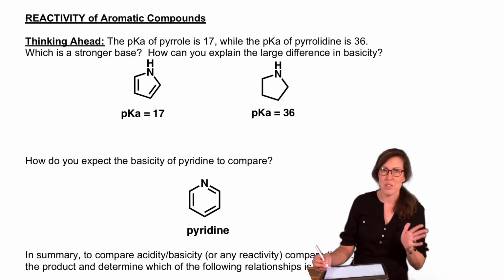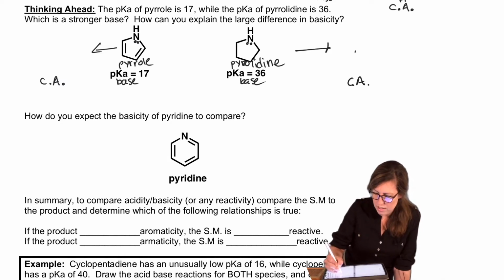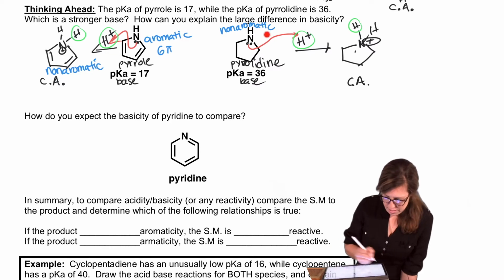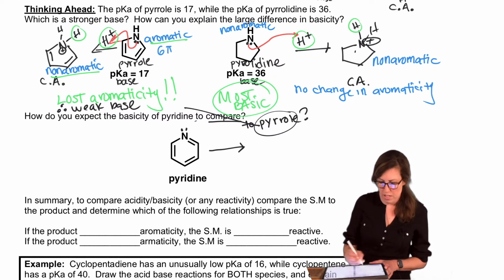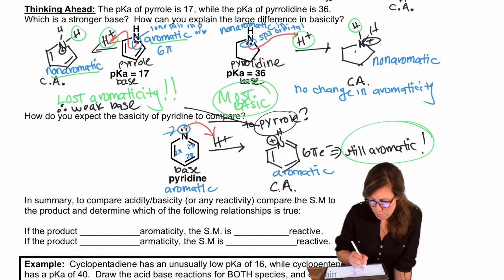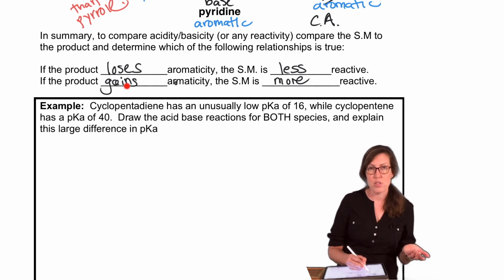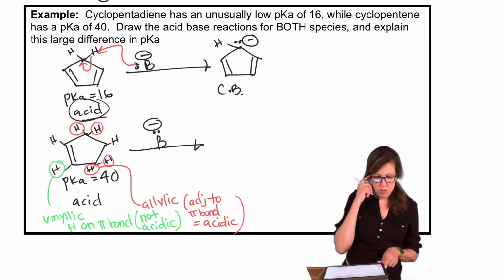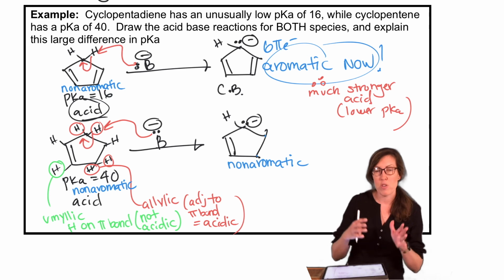Aromaticity - Part V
Impact of Aromaticity on basicity, and the impact of aromaticity using CARIO.  Final lecture on the aromatic unit.